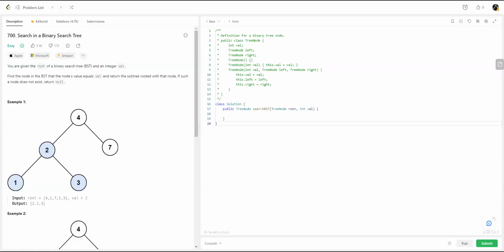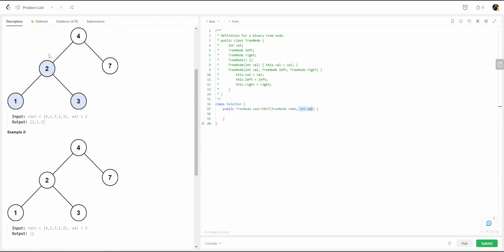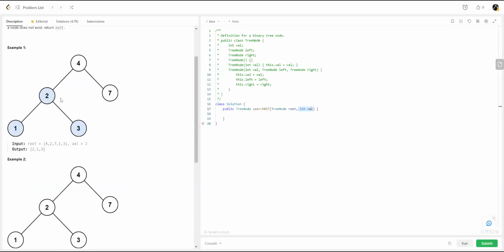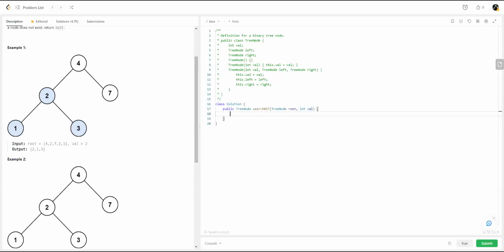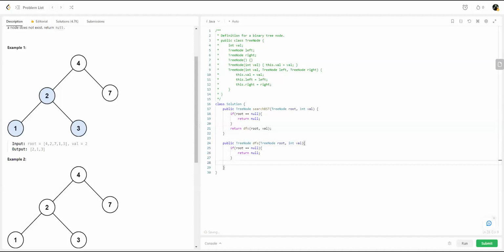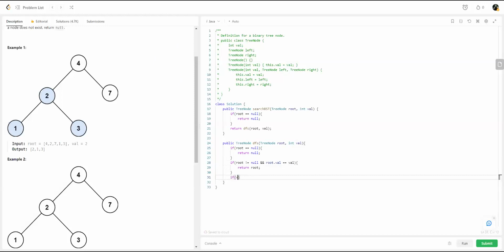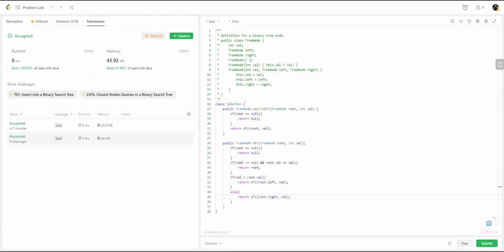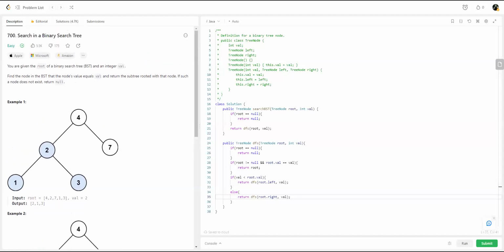Leetcode 700. Search in a Binary Search Tree | Java | Easy Explanation